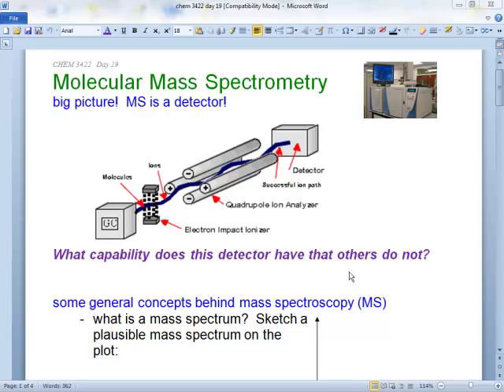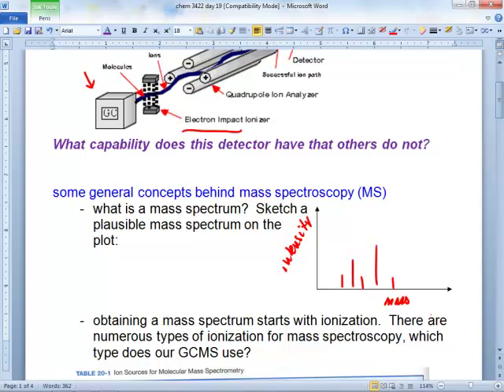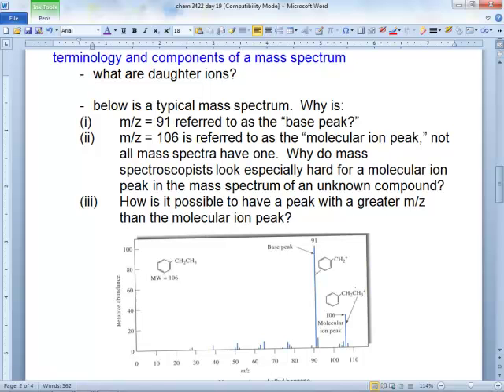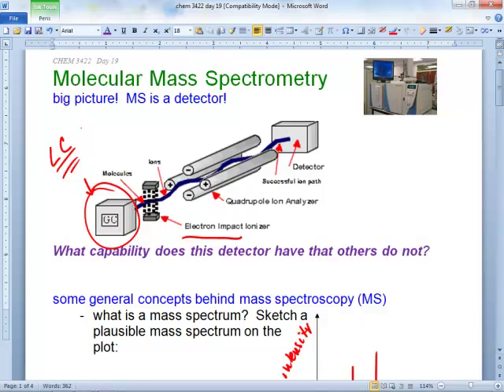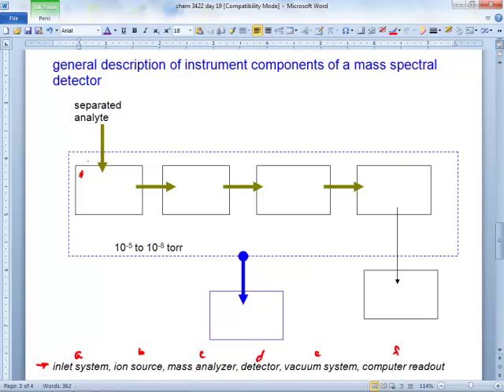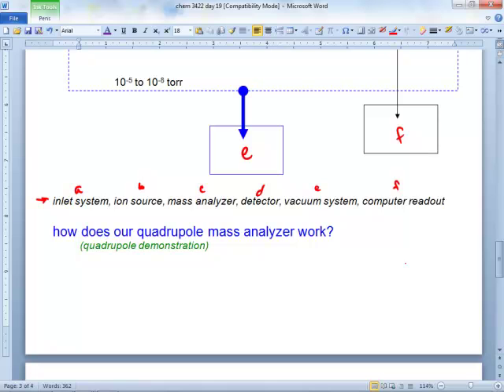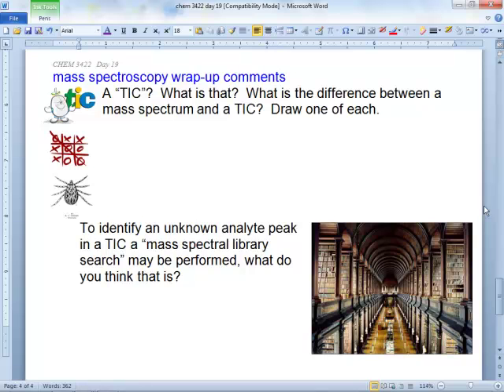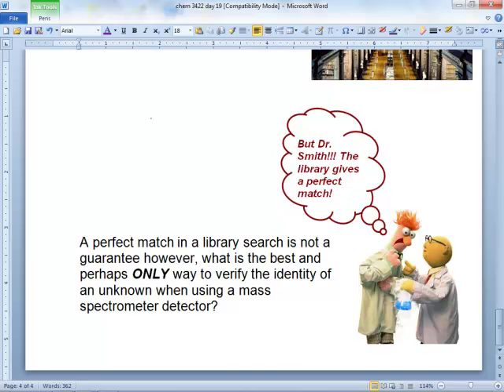chem 3422 day 19 spring 2013